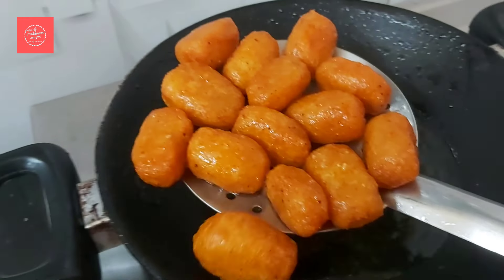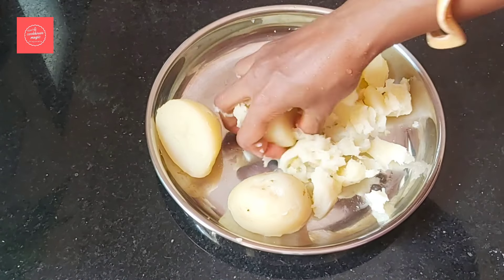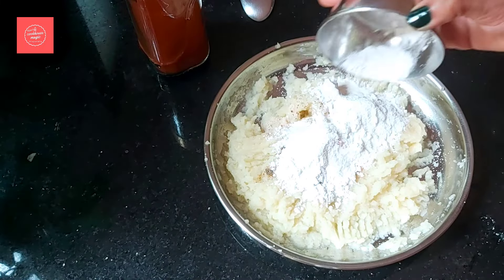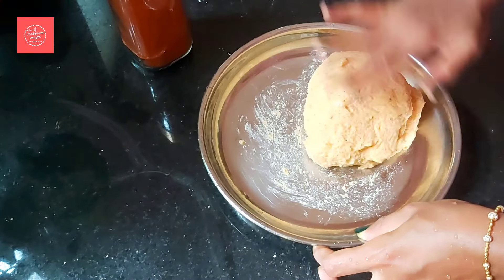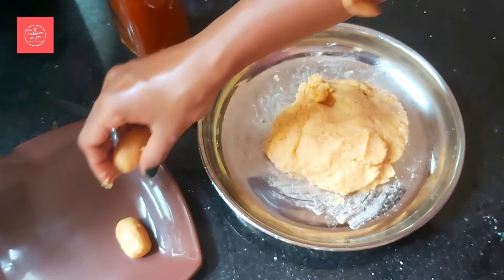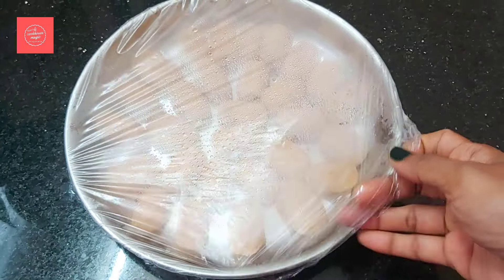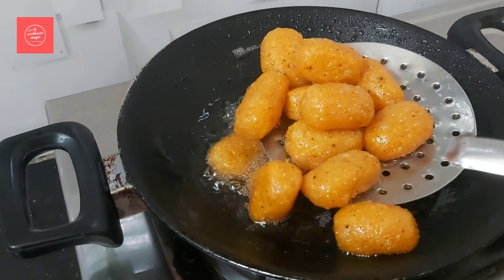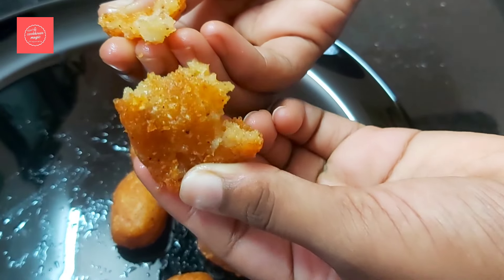3 ഉരുളകിഴങ്ങു Undo?നിമിഷ നേരം കൊണ്ട് Snack //Easy Snack Recipe//Potato Snacks//